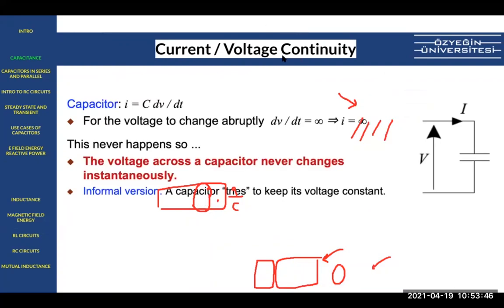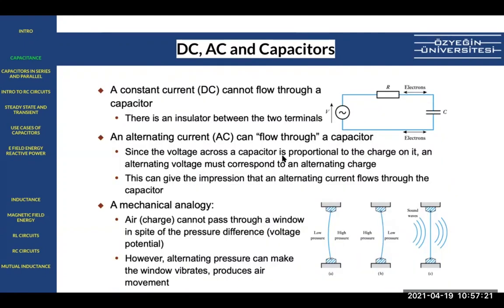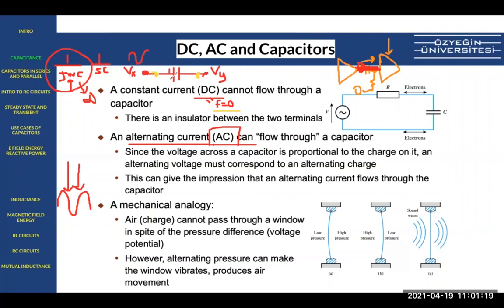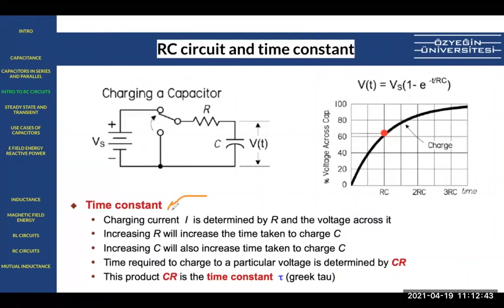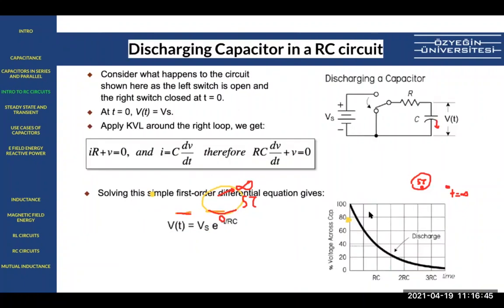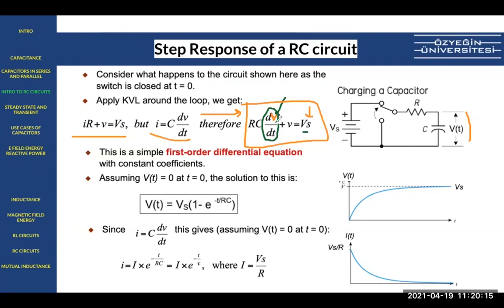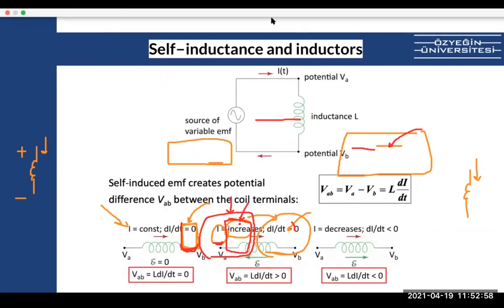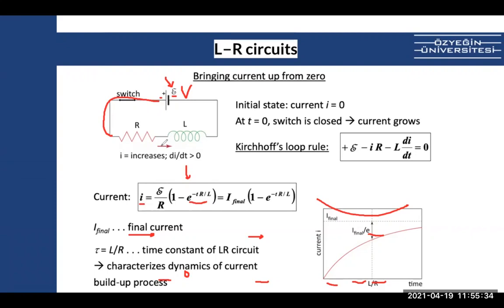EE202 W5 First Order Circuits